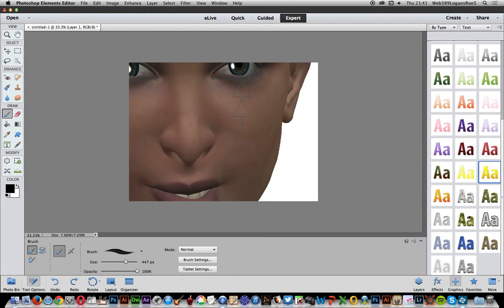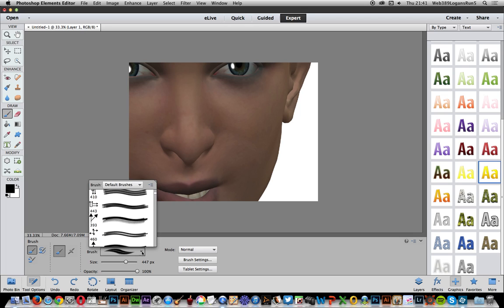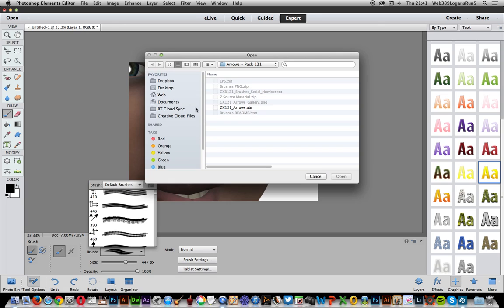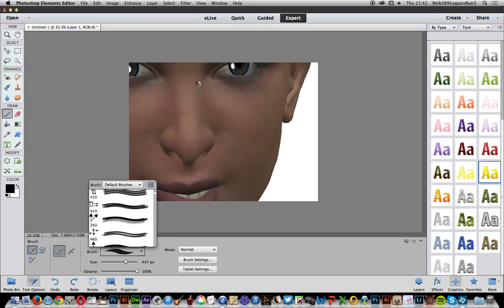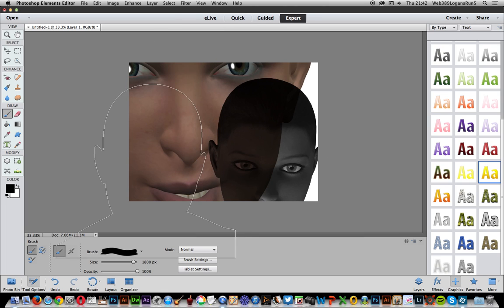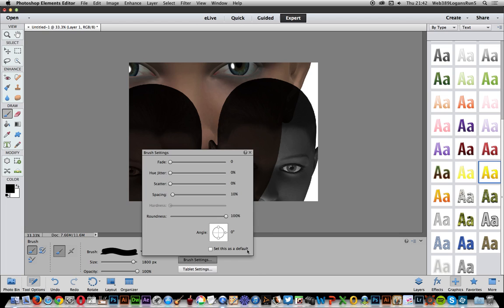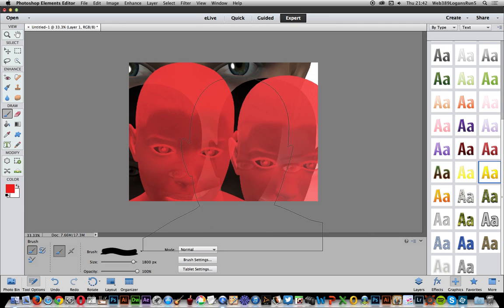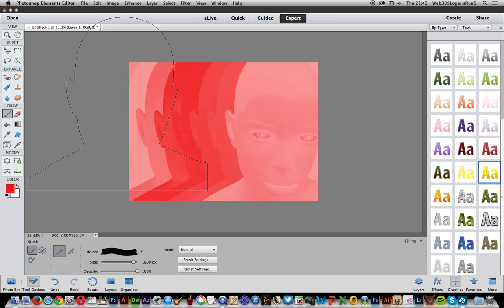Photoshop -- Loading brushes ABR tutorial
A quick guide to loading the brush strokes ABR file into Photoshop Elements software